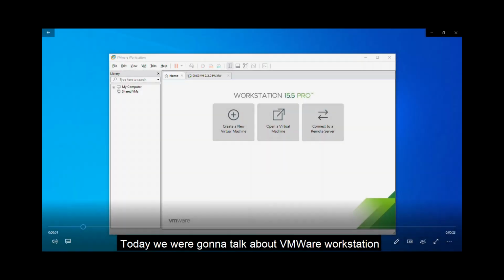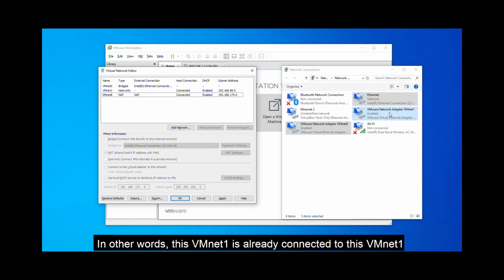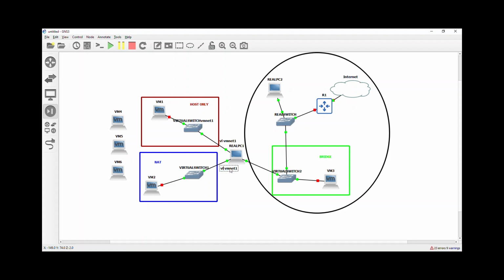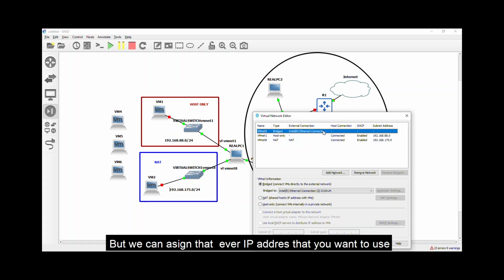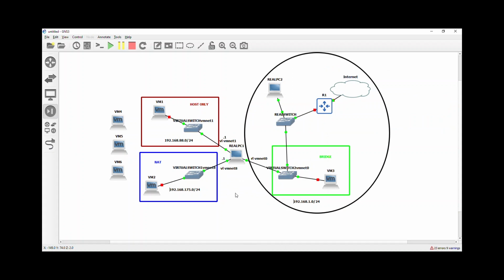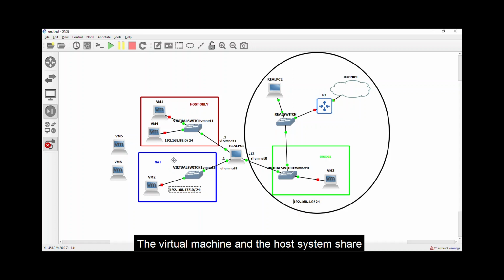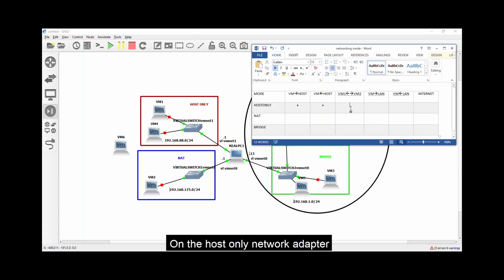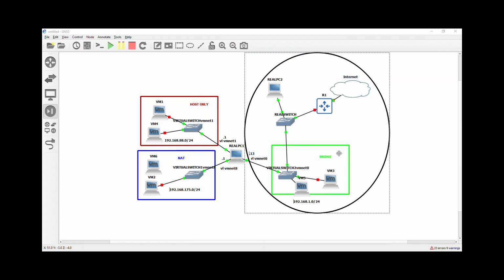Understanding Common Networking Configurations Virtualization: Host-only, Nat, and Bridged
3 modes of network configuration: Host-only, Nat, and Bridged

These virtual network devices in different combinations to allow scenarios where VMs connect with each other and with the external network the host machine has access to. The most popular three networking plots of VMs are:

NAT networking
Host-only networking
Bridged networking

Reference: shorturl.at/nHLY9

Because more video from us will come out.
We will be grateful :)